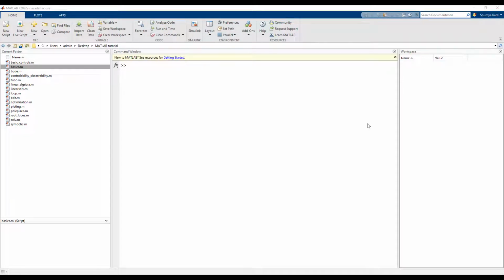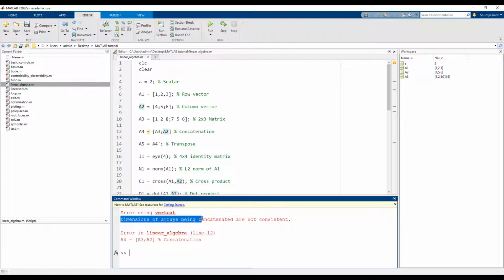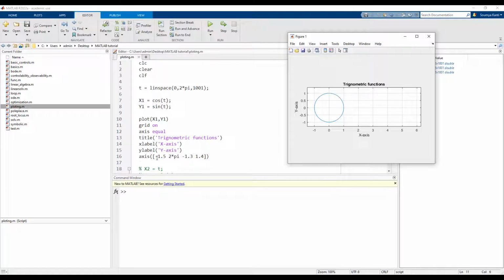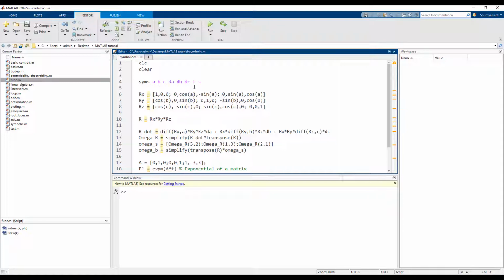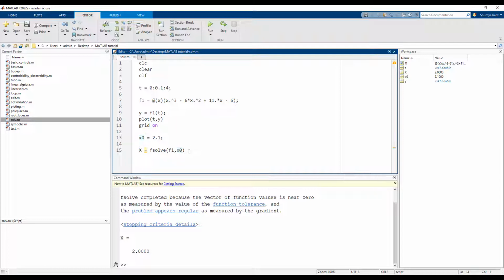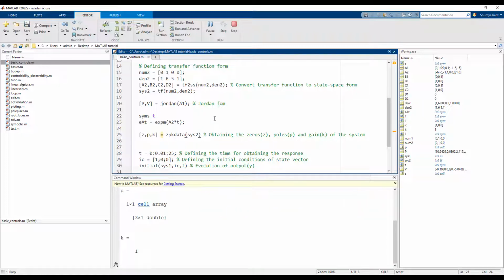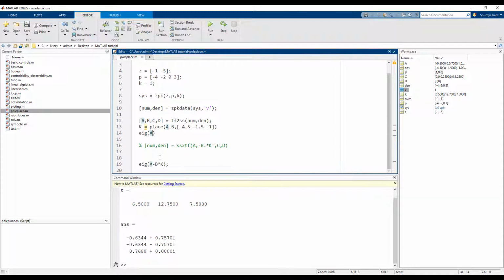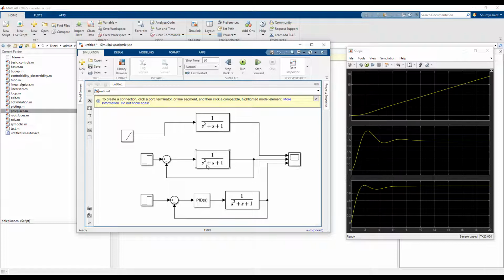Basics of MATLAB and Simulink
This video contains tutorial video on how to use MATLAB and Simulink.
This contains examples and functions that will be useful for the NPTEL courses:
1. Dynamics and Control of Mechanical Systems
2. Robotics: Basics and Selected Advanced Concepts